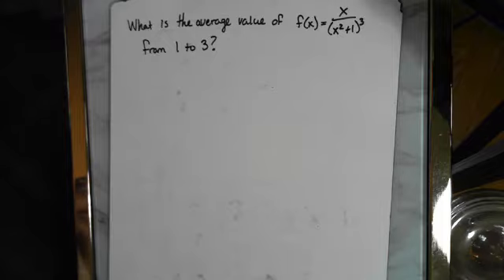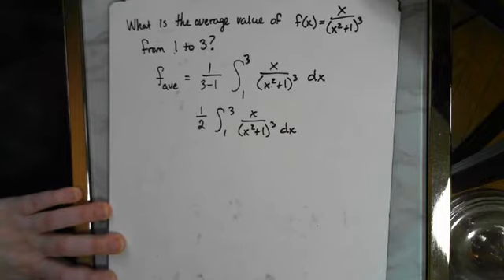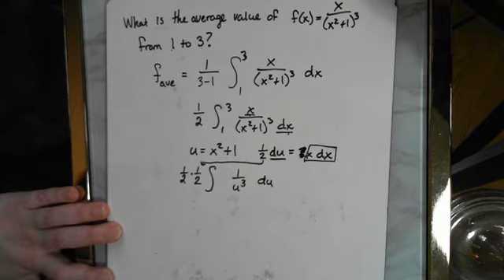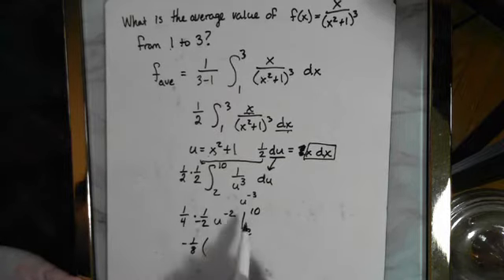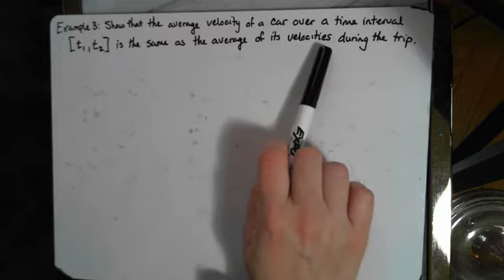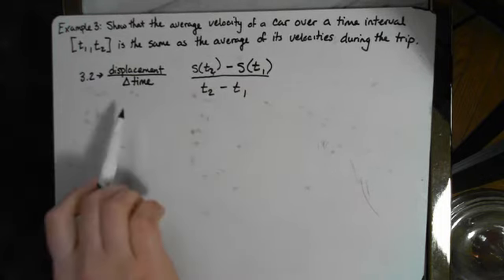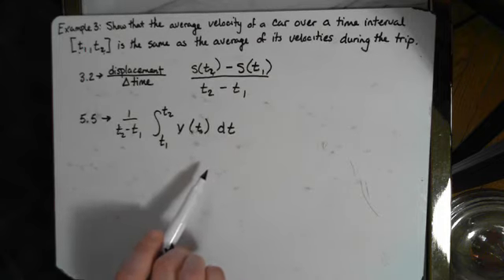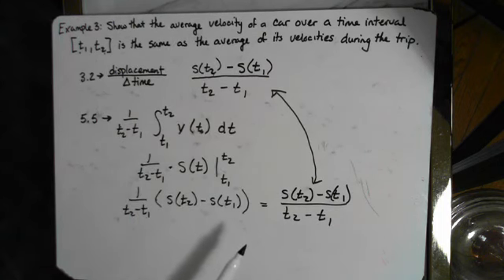Calculus 5.5 Video 2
This video applies the mean value theorem for integrals and the average value of a function.